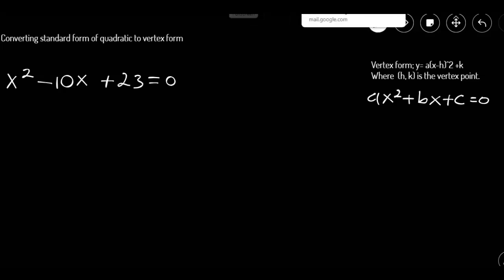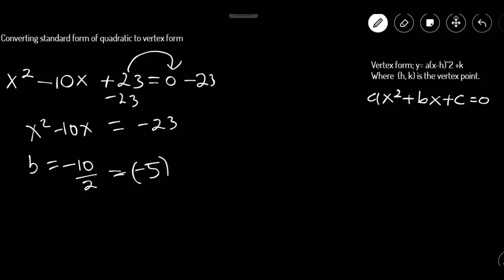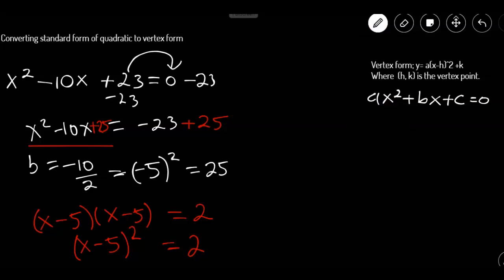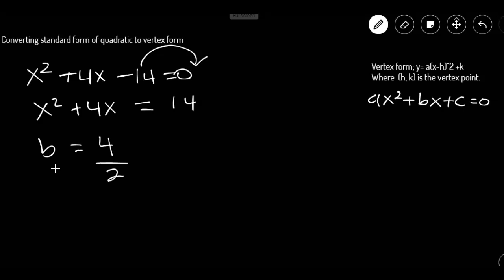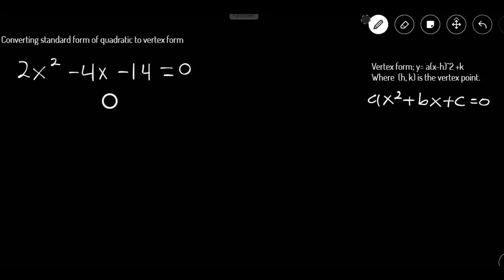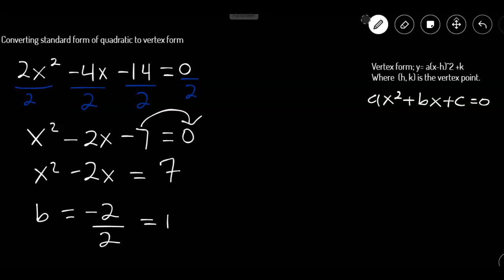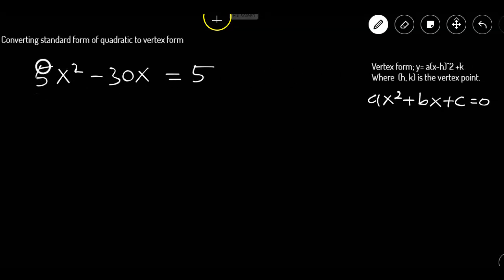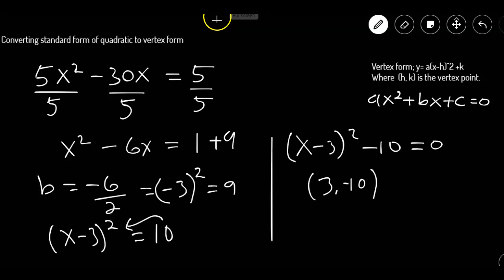How to Convert Standard form of Quadratic to Vertex form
Using the completing squares trinomial to convert a standard form of quadratic to a vertex form.